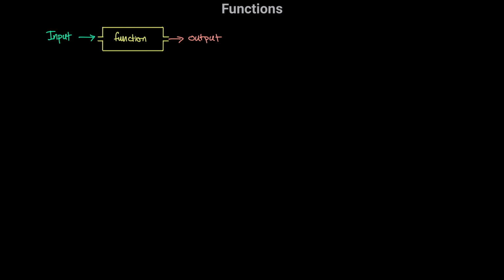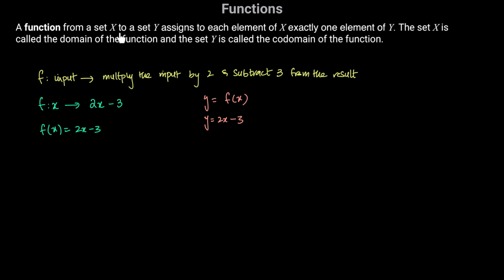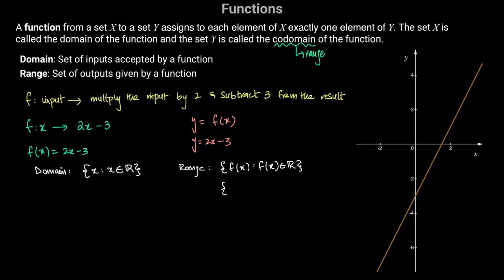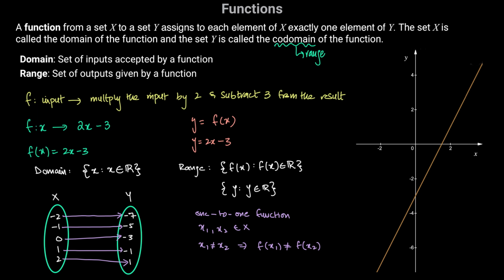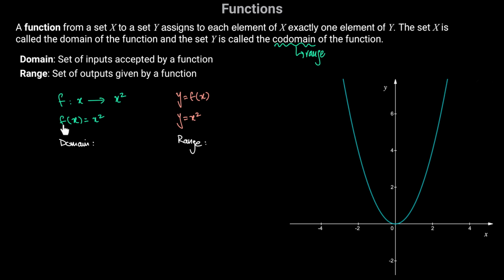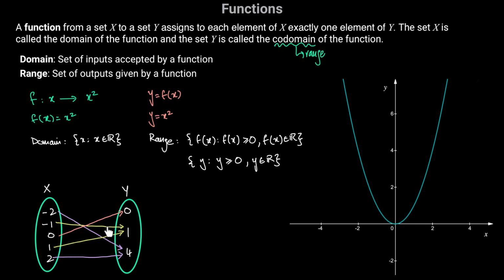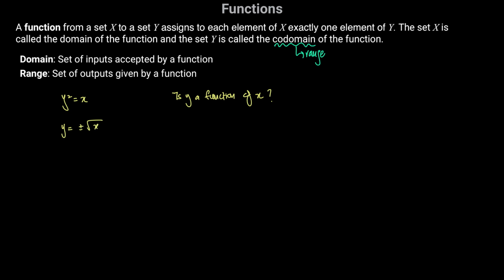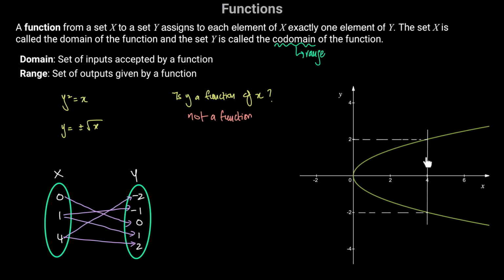Introduction to Functions | A level Maths P1 9709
Welcome to our introductory video lesson on Functions for CAIE AS Level Mathematics students! In this lesson, we break down the fundamental concepts of functions, crucial for your understanding and success in mathematics.

What You Will Learn:

1. Definition of a Function: Define a function as a mathematical relationship that takes inputs and produces outputs.

2. Domain and Range: Describe the domain of a function as the set of all possible input values and the range as the set of all possible output values.

3. One-to-One Functions: Explain the concept of a one-to-one function, highlighting that each input corresponds to a unique output, demonstrated graphically through the horizontal line test.

4. Many-to-One Functions: Identify a many-to-one function, recognizing situations where multiple inputs can lead to the same output.

5. Vertical Line Test: Verify the uniqueness of a function using the vertical line test, ensuring that for each input, there is only one corresponding output.

This video is designed to help you build a solid foundation in functions, setting you up for success in your CAIE A Level Mathematics exams.

You’ll get:

1. Video lessons covering the full AS & A2 syllabus
2. Expert Academic Support
3. Past paper video solutions that explain how to answer each question step by step
4. A readymade study plan to complete the AS or A2 Math syllabus in 60 or 90 days
5. Topical skill-checks and chapter worksheets for extensive practice
6. Global Community of learners
7. Revision guides and flashcards
8. Written past paper solutions going all the way back to 2016